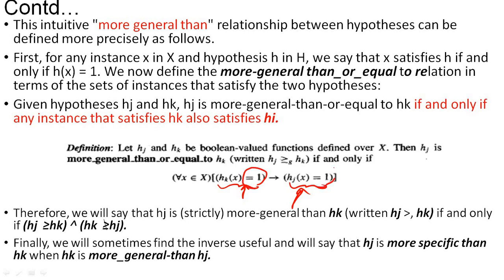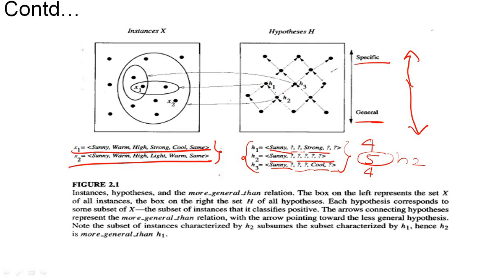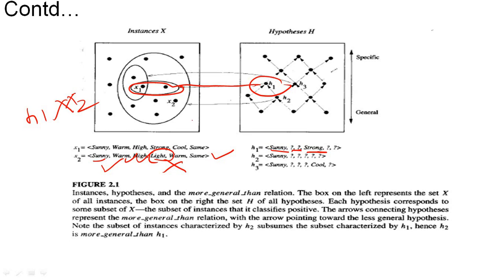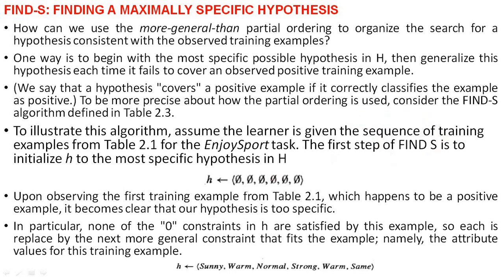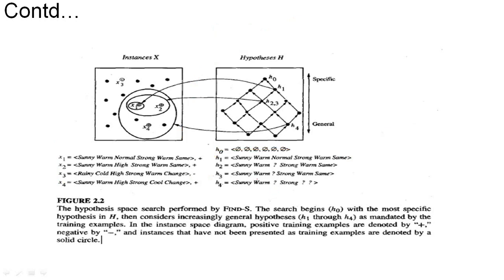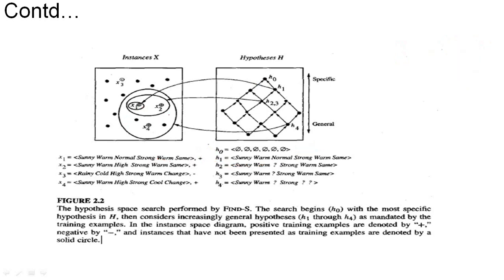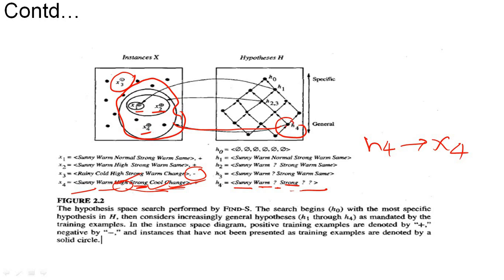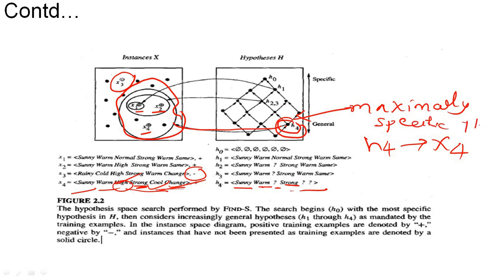Machine Learning Module1_10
Find S Algorithm